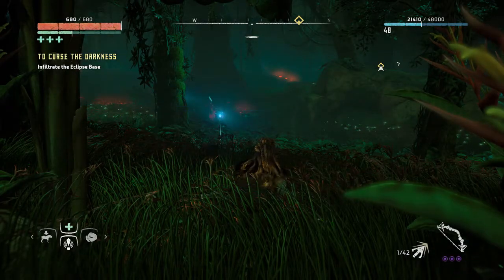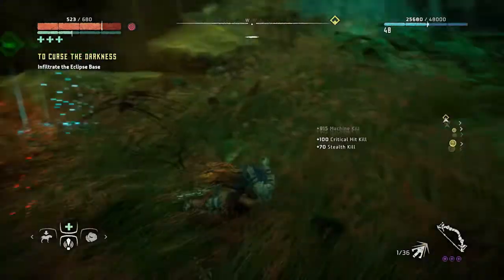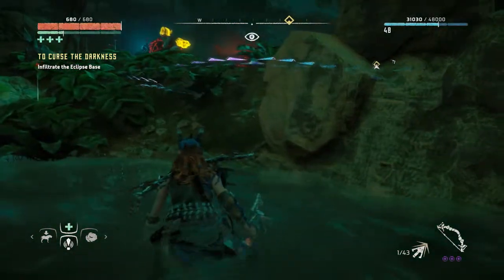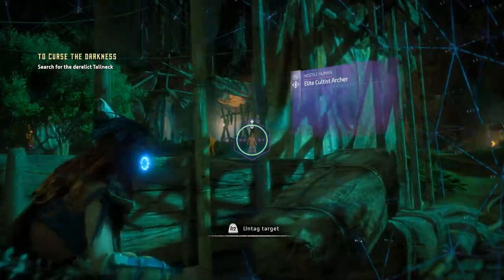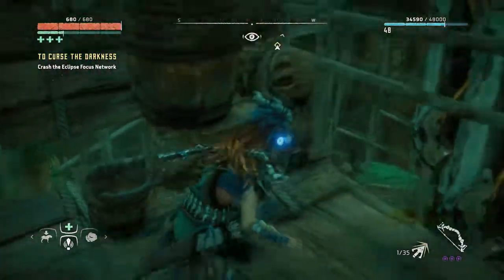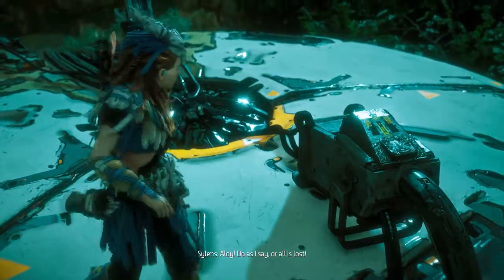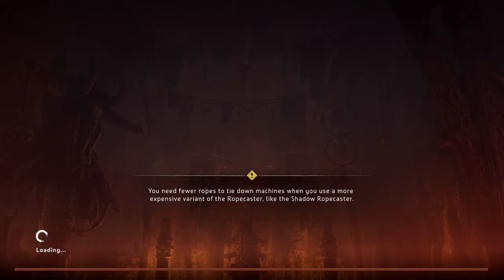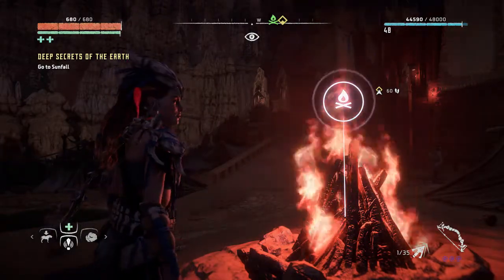Horizon Zero Dawn Ep 22 - To Curse The Darkness Pt 2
Hey guys I'm doing a Horizon Zero dawn first look/lets play series, I hope you guys like it this game is an open world game in an apocalyptic world with Machine dinos/animals and bandit tribes out to get you.